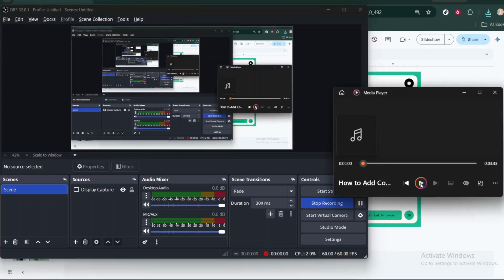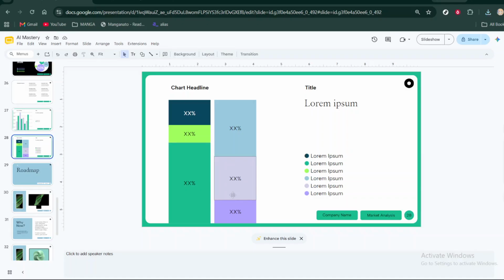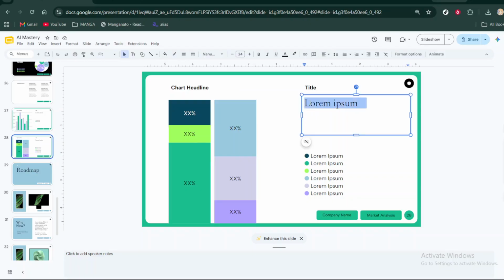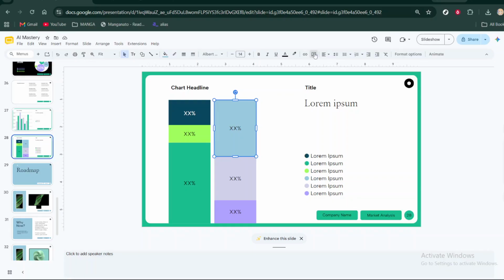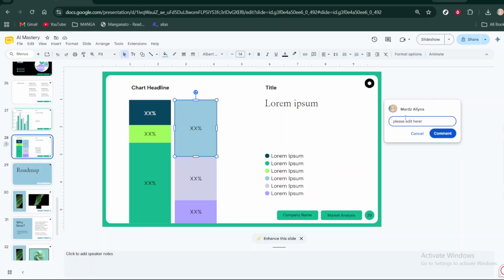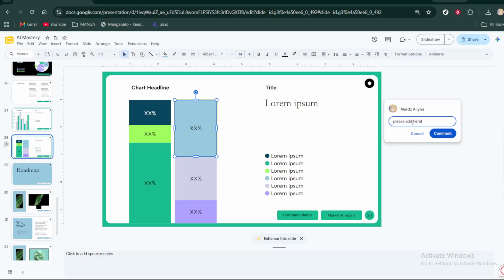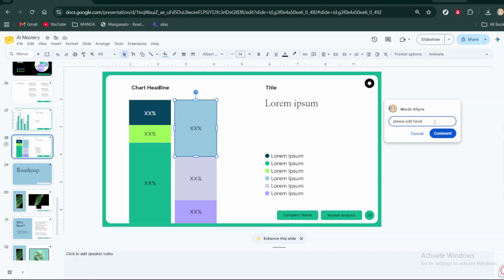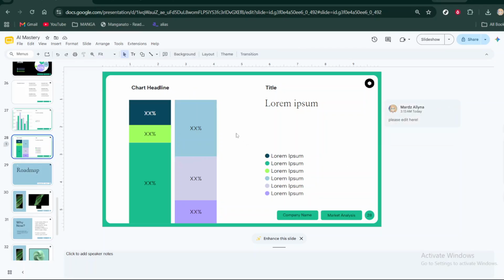How to Add Comments in Google Slides (Easy Guide)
In this video, we discuss how to add comments in Google Slides to give feedback without cluttering your design. Learn the simple way to add comments in under 60 seconds, including how to comment on specific elements, open the comment box, and post your notes. We also cover how to tag collaborators and avoid common pitfalls like forgetting to post.

00:00 Introduction to Adding Comments
00:14 Selecting an Element to Comment On
00:48 Highlighting Specific Text
01:03 Opening the Comment Box
01:16 Using the Toolbar Add Comment Button
01:30 Right-Click to Comment Faster
01:54 Typing Your Feedback
02:10 Tagging a Collaborator with @
02:34 Avoiding the Common Typing Pitfall
02:45 Posting the Comment
02:56 Comment is Live and Pinned
03:09 Summary and Workflow Benefits